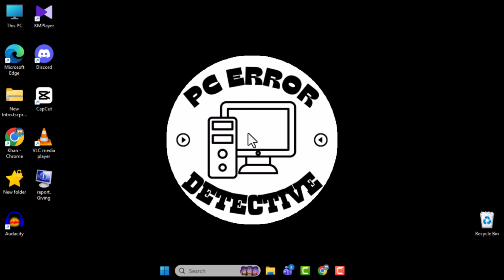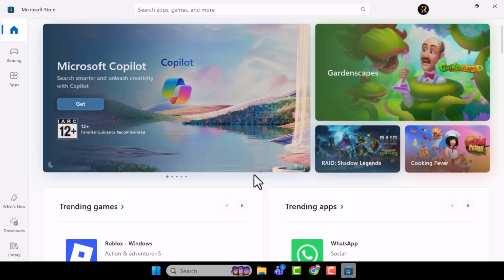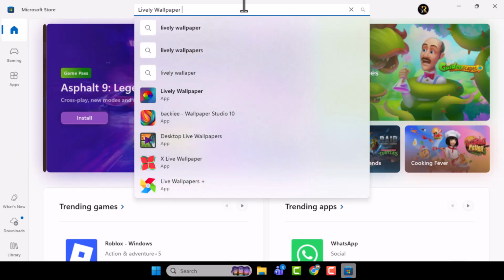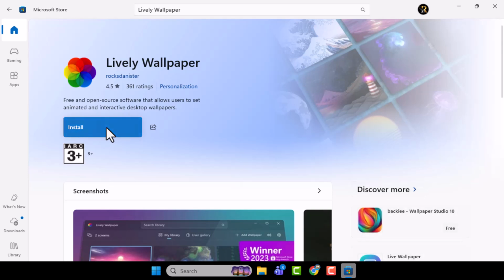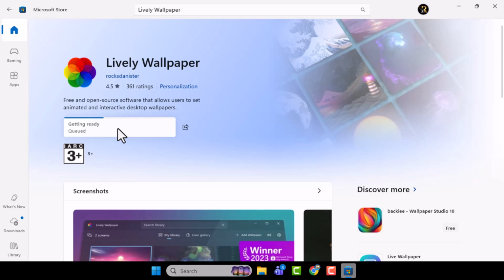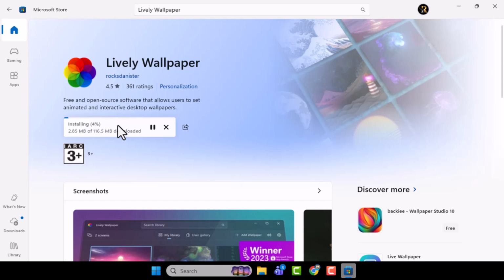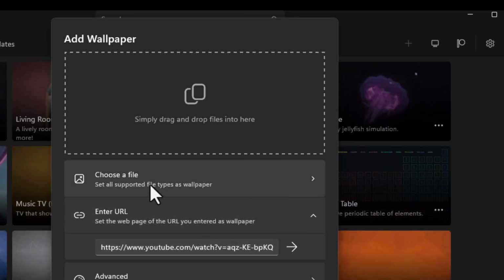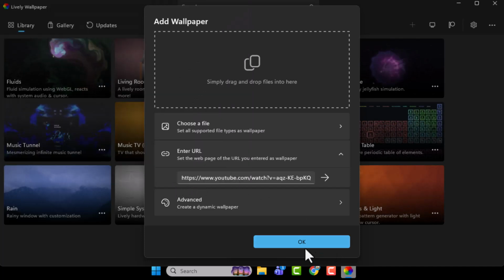How To Set Video As Wallpaper In Windows 11 | Animated Desktop (2026)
📝 This tutorial provides a complete step-by-step guide on how to set video as wallpaper in Windows 11 using a free app from the Microsoft Store. I will show you how to easily transform your static desktop into a dynamic display with a moving video background. The process is safe and ensures compatibility with your Windows 11 system. By the end of this guide, you'll know exactly how to install the necessary software and configure your personalized video wallpaper. Follow along to bring your desktop to life with your favorite video clips.

⏱️ -- TIMESTAMPS --
0:00 - Introduction to Setting Video Wallpaper
0:14 - Step 1: Open Microsoft Store
0:30 - Step 2: Use the Search Box
0:39 - Step 3: Search for "Lively Wallpaper"
0:50 - Step 4: Open the App Page
1:05 - Step 5: Get the App
1:16 - Step 6: Install Lively Wallpaper
1:27 - Step 7: Follow On-Screen Setup
1:36 - Step 8: Preview a Sample Wallpaper
1:44 - Step 9: Add a New Wallpaper
1:52 - Step 10: Click Browse for File
1:58 - Step 11: Navigate to Your Video File
2:03 - Step 12: Confirm and Set Video as Wallpaper